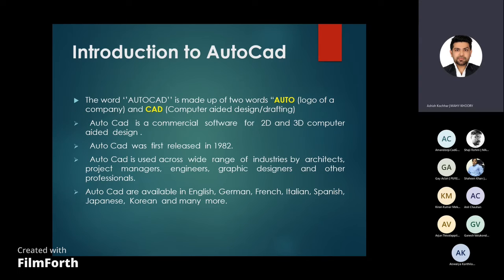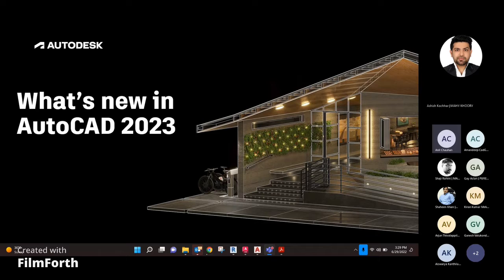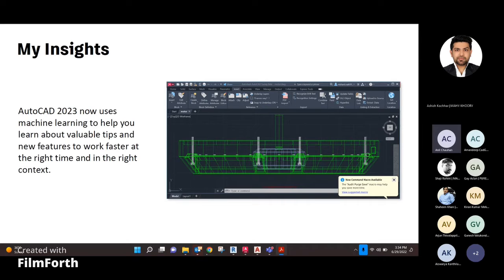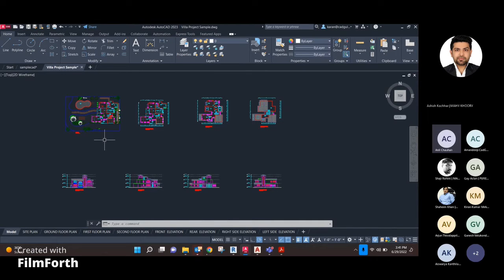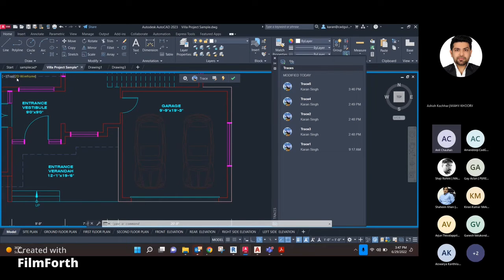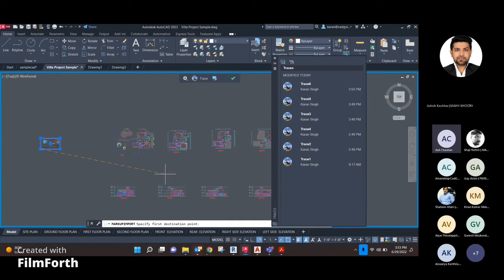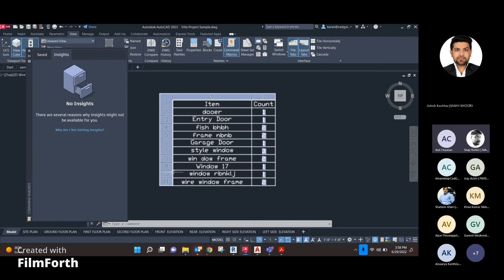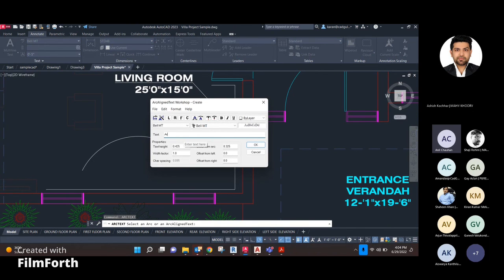AUTOCAD 2023 | Your Free Training | Advanced Features of AutoCad | How to use AutoDesk AutoCad